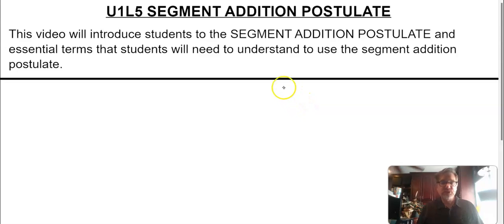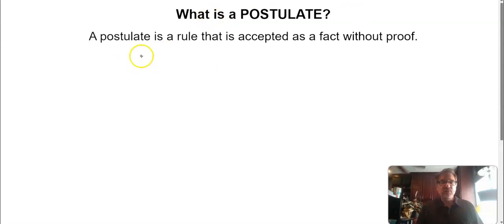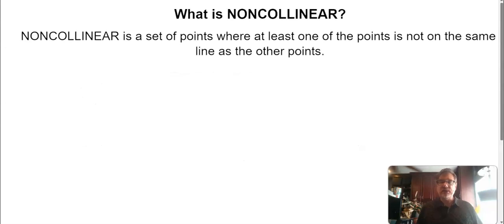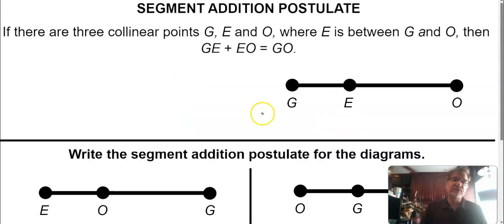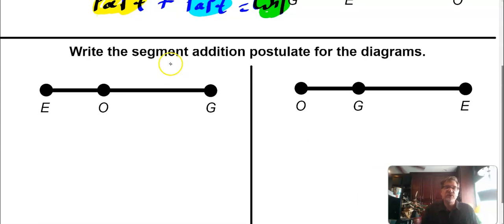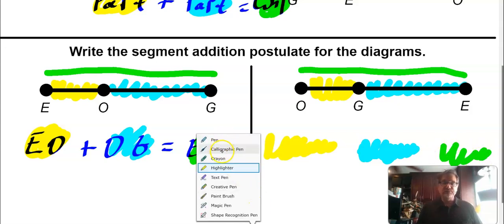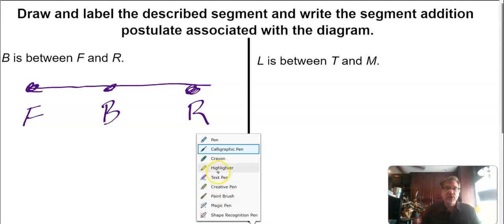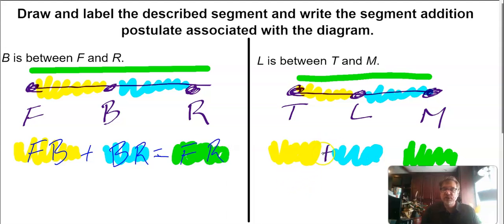U1L5 VIDEO NOTES Segment Addition Postulate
Guiding IHS geometry students through questions on U1L5 Assignment.